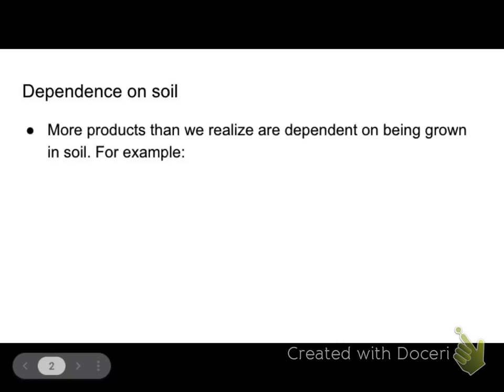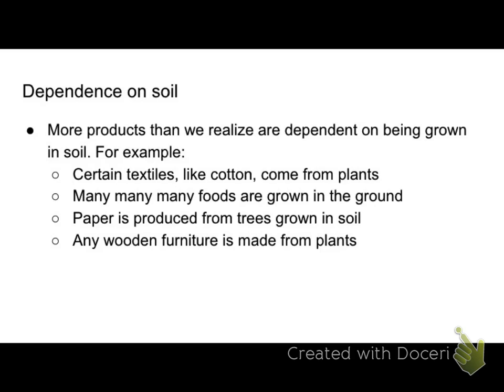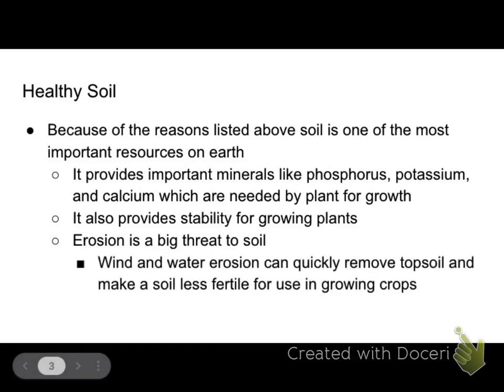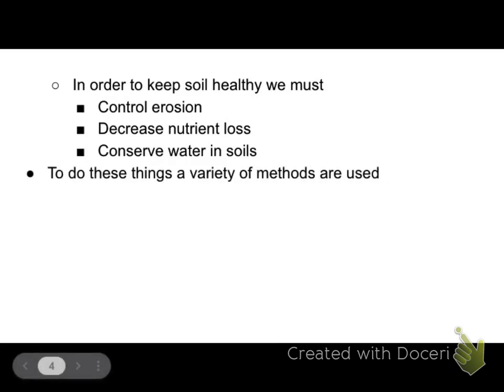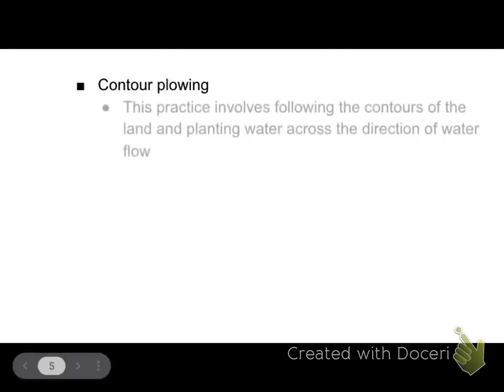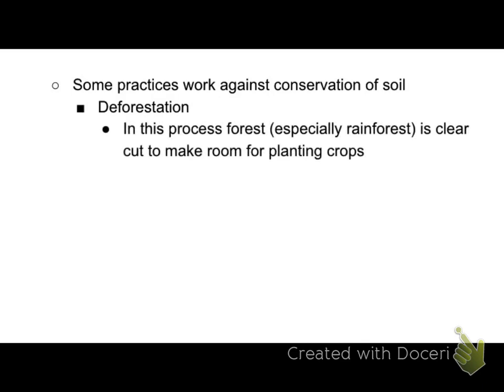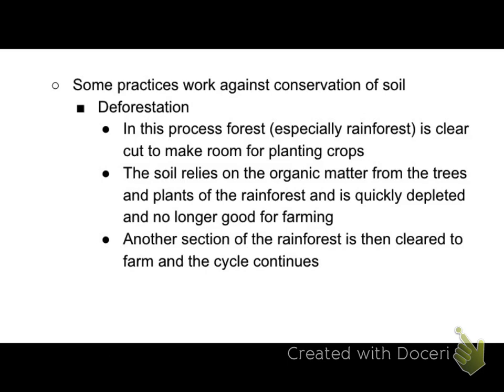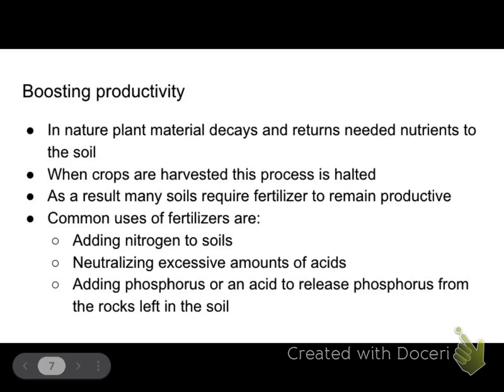9.3 Notes: Soil Productivity